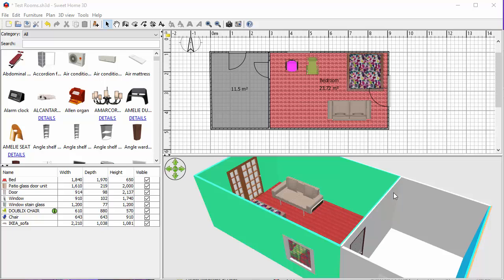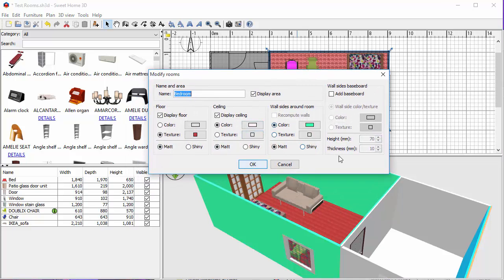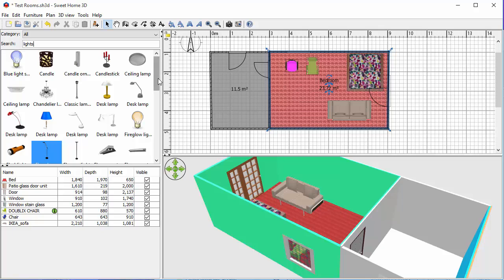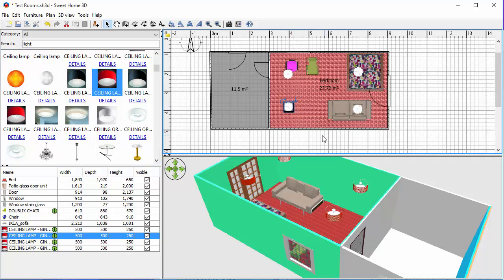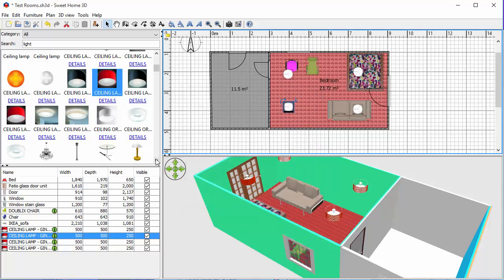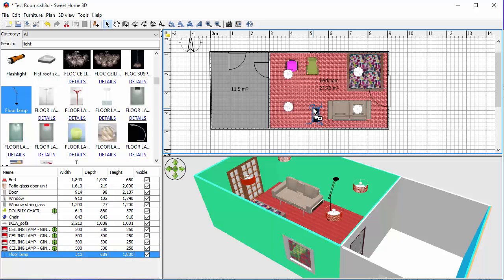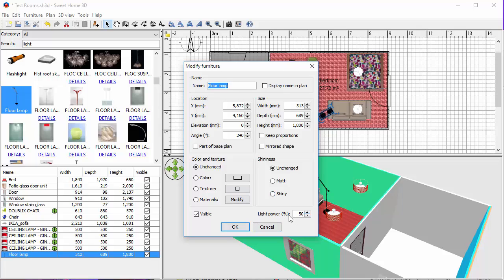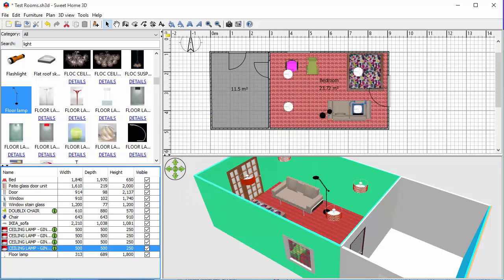9 Ceilings and Lights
SweetHome3D - Ceilings and Lights